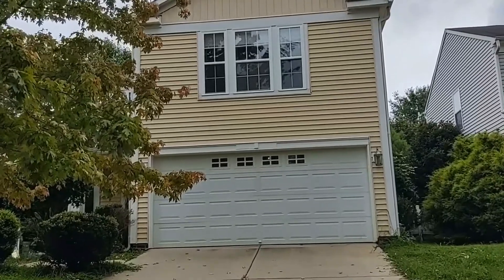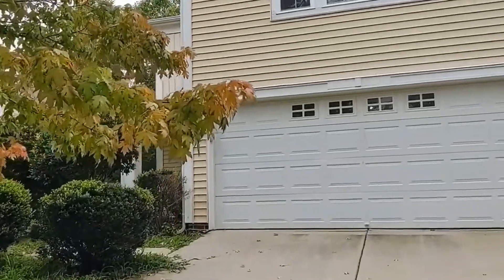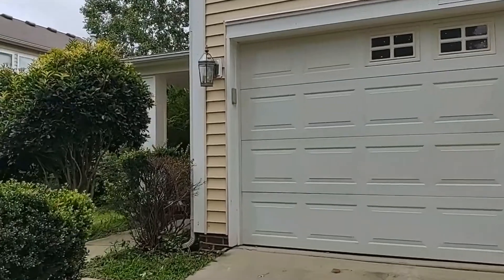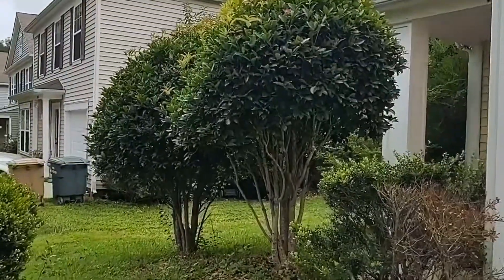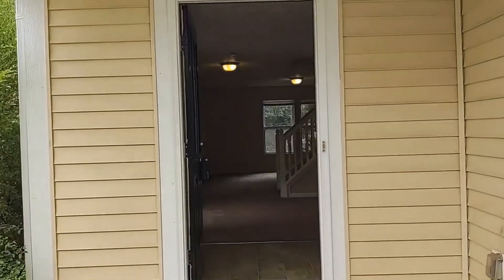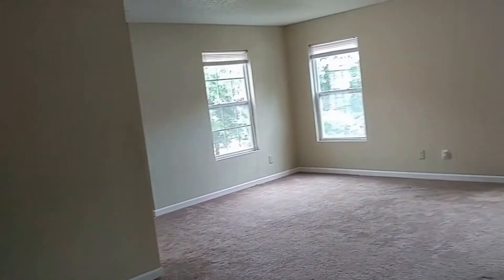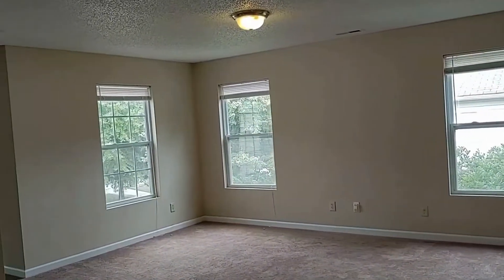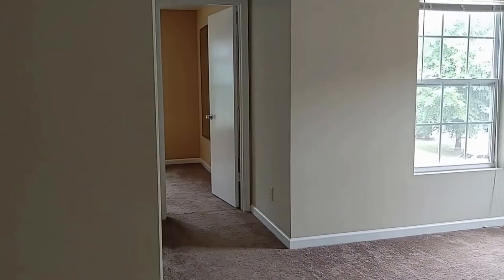Waxhaw Rental Houses 3BR/2.5BA by Waxhaw Property Management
This 2-story home features 3 bedrooms and 2.5 bathrooms. This home offers a family room for entertainment with sliding windows for natural lights. It has a space that can be used as a living or dining area. The kitchen is equipped with stainless steel appliances. The master bedroom includes a large walk-in closet. Additional features of this home are a laundry room, a loft, and a 2-car garage with lots of room for storage. This home is located near Historic Downtown close to shopping and dining.

Looking for a property manager in Waxhaw? We do property management!